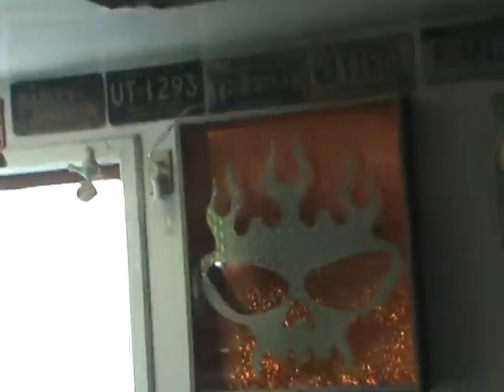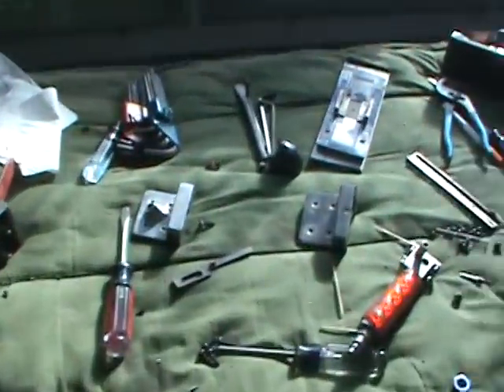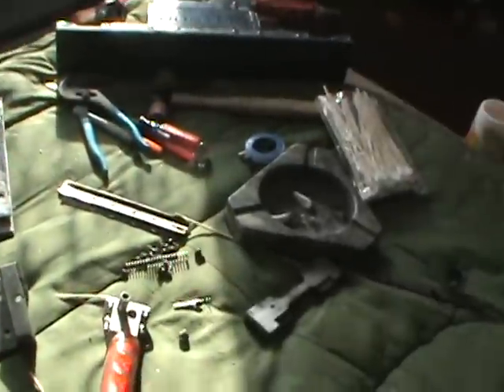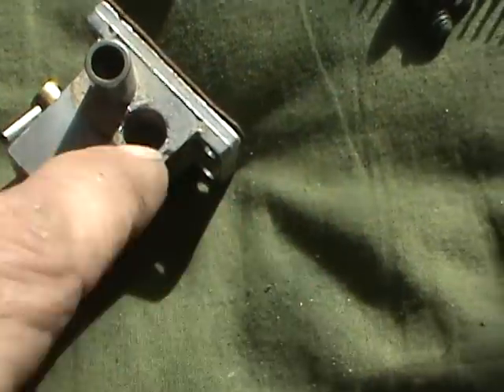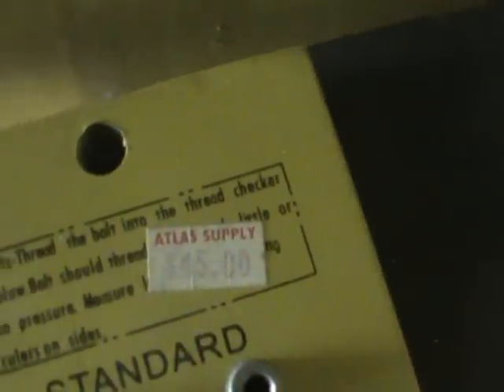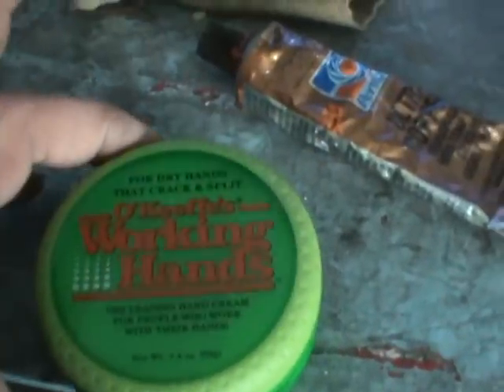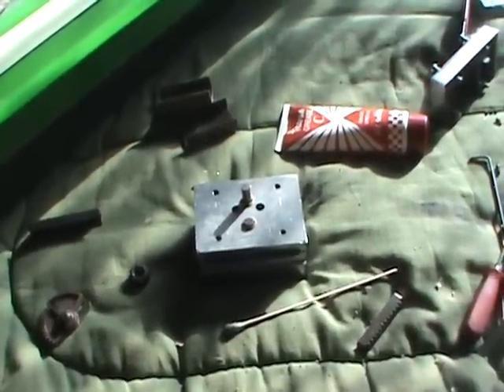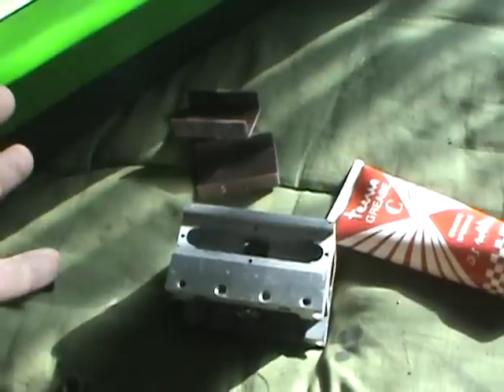WILD CARD CUSTOMS-PAINT PIMP NO.74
HUTCHINS DOWN CAN I FIX IT